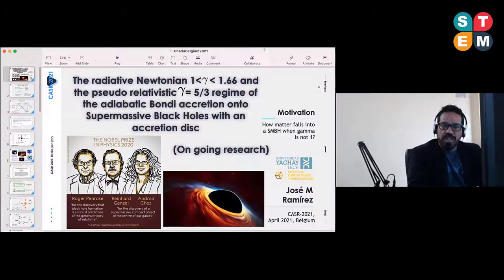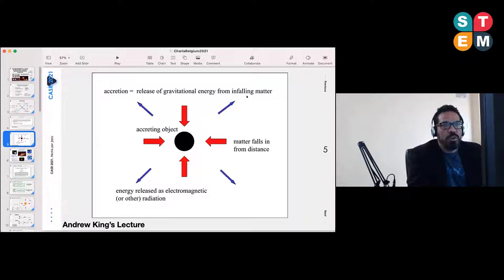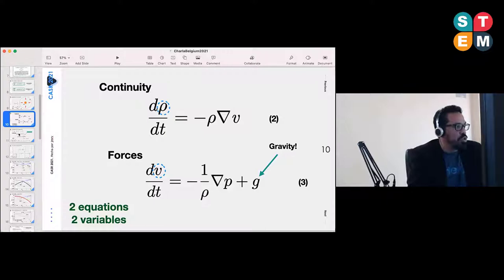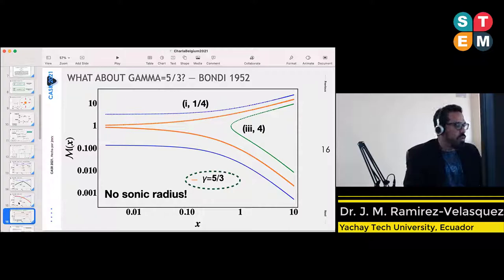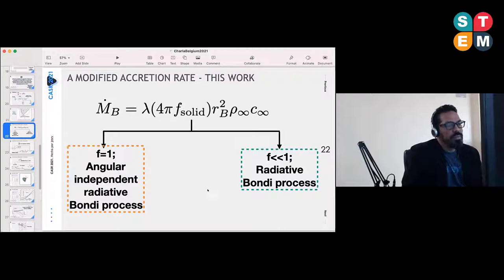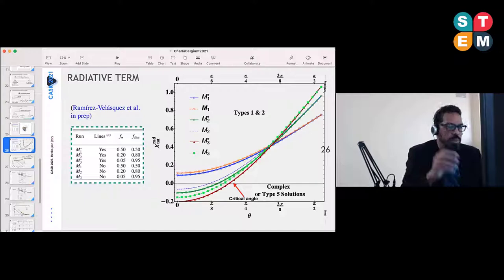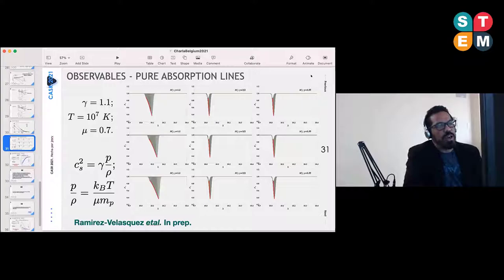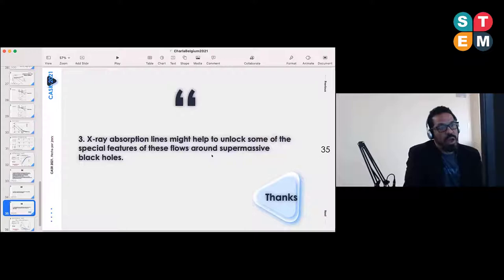Dr. J. M. Ramirez-Velasquez | Online Summit on Astrophysics and Space Research–April 15, 2021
Would you like to Participate in the event ?
Astrophysics and Space research Summit (ASR-2022) is an international platform for scholars, researchers and practitioners to discuss interdisciplinary research and practices in the fields of astrophysics and space research.

This year, ASR-2022 will take place from March 7-8th, 2022 in Spain. Prospective authors are invited to submit research abstracts or full papers. Audiences are also welcome to join the conference for research and opinions exchanging.